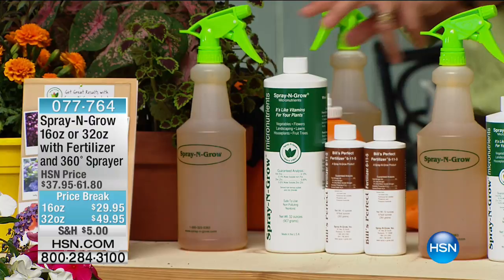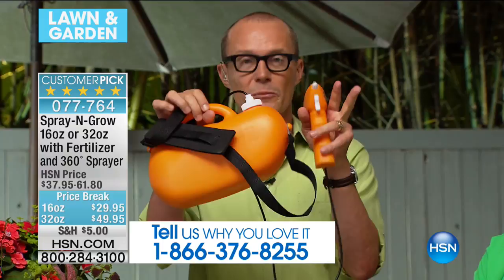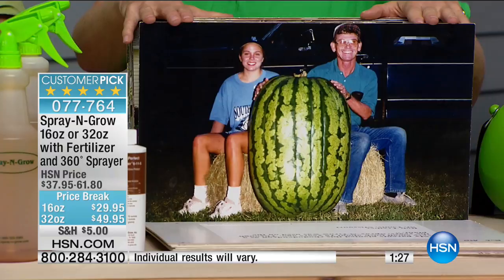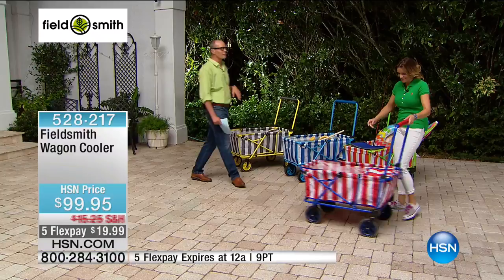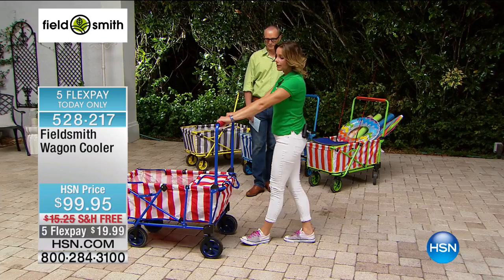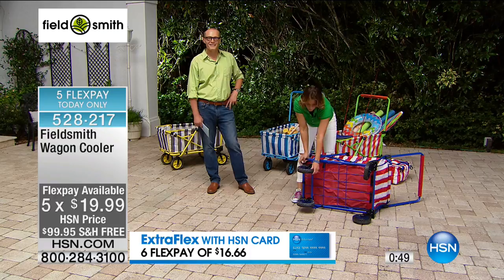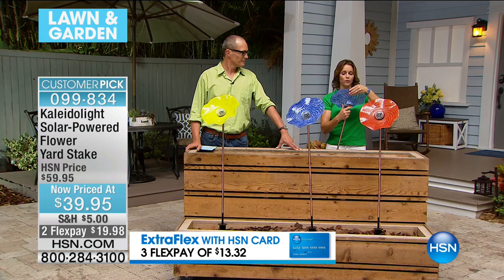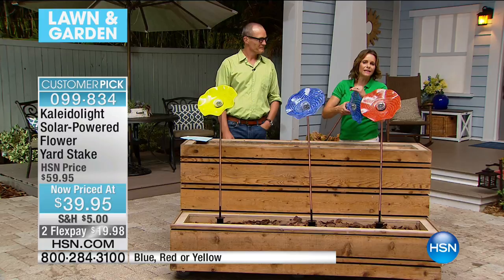HSN | Lawn & Garden 05.16.2017 - 04 AM